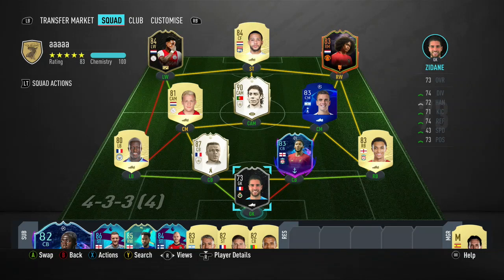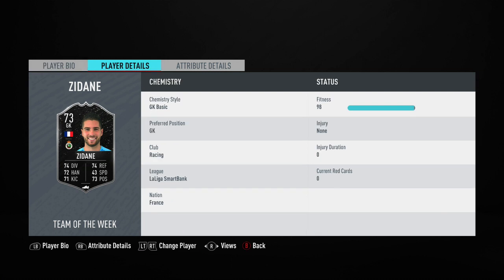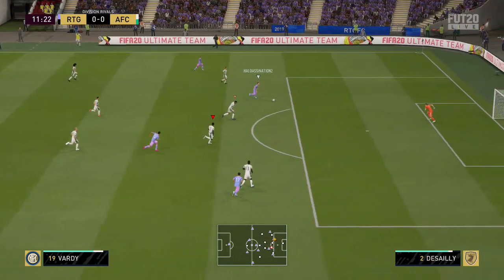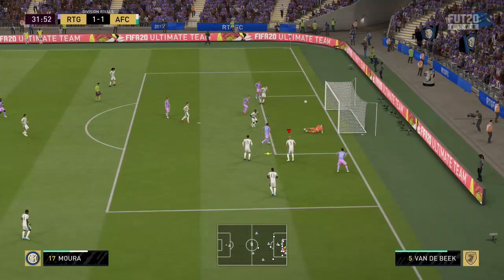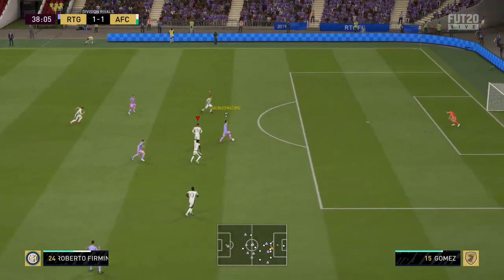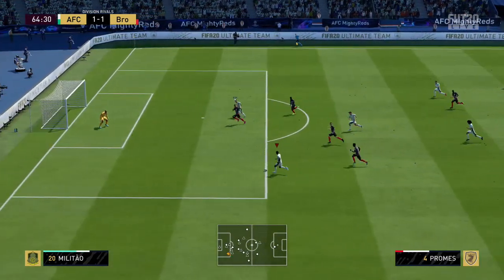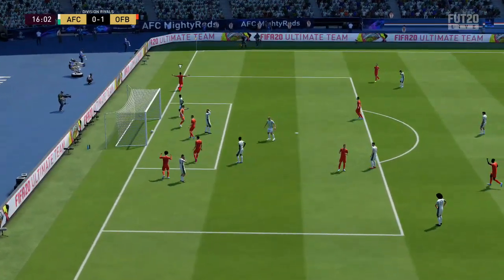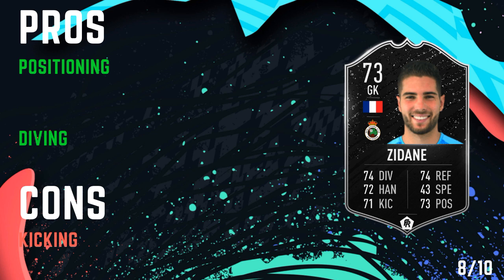FIFA 20 - INFORM LUCA ZIDANE (73) PLAYER REVIEW